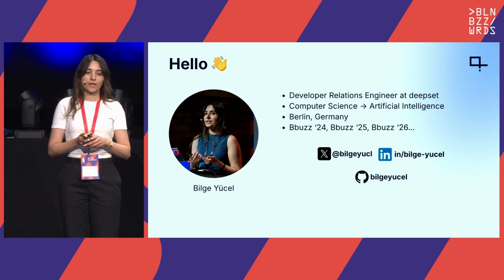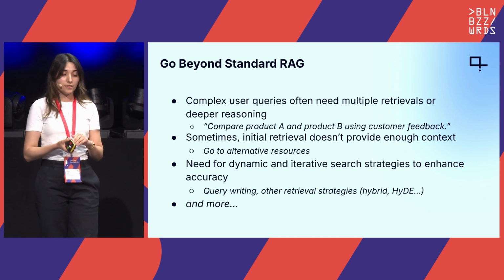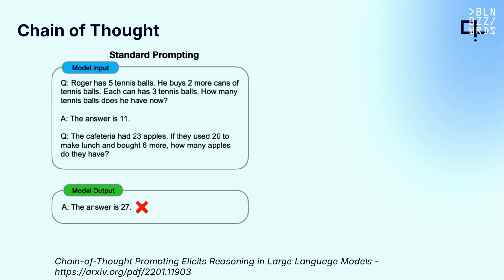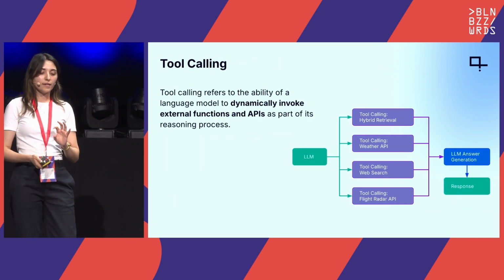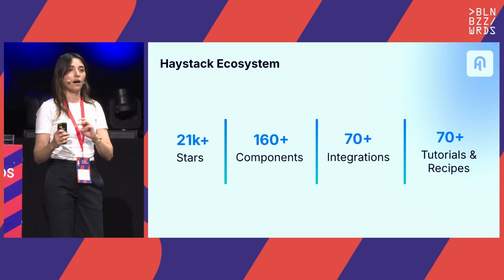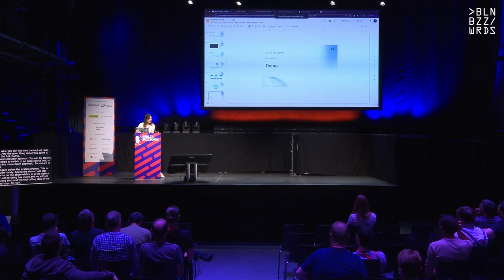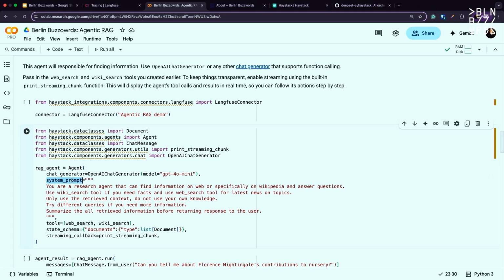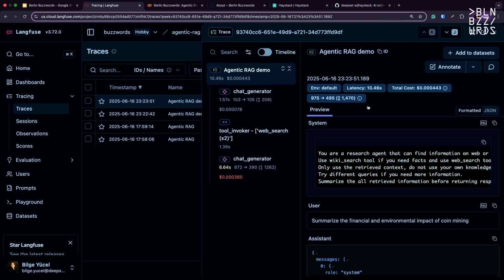Bilge Yücel – Go Beyond Basic RAG with Agentic Behavior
Speaker: Bilge Yücel

RAG revolutionized AI by merging search and generation, and agentic behavior takes this search to the next level by enabling LLMs to make decisions and call tools. This talk covers agentic behavior's key features: tool integration and reasoning, along with a live demo.

Retrieval-Augmented Generation (RAG) has transformed how we build Q&A systems with Large Language Models (LLMs) by combining the strengths of search and generation. However, traditional RAG workflows are static and often struggle to handle the dynamic and complex demands of real-world applications, such as answering multi-step queries, integrating external APIs, or gracefully recovering from retrieval failures. Agentic behavior addresses these challenges by extending RAG pipelines, enabling LLMs to make decisions, integrate tools, and dynamically adapt workflows.

In this talk, we’ll explore how agentic behavior enhances pipelines. We’ll define what it means for a system to act as an “agent” and cover core concepts like routing, tool calling, and reasoning. Using hands-on examples implemented in Python, we’ll walk through practical use cases, such as integrating external APIs and solving multi-step problems. Finally, we’ll tackle challenges like transparency in complex systems and share how graph-based approaches can make these workflows more interpretable.

• Code: PVOCJJYPJAOBRUIE